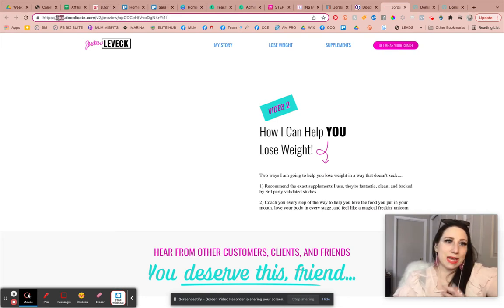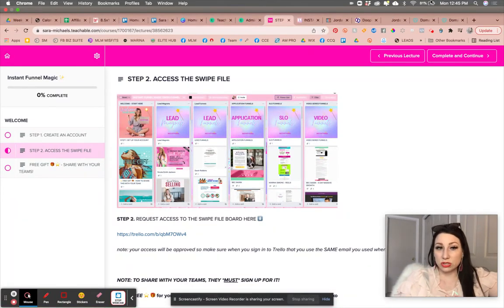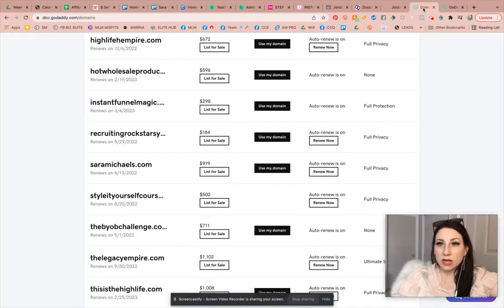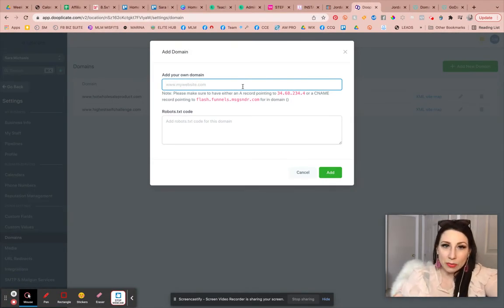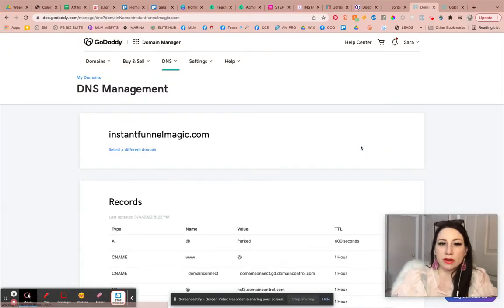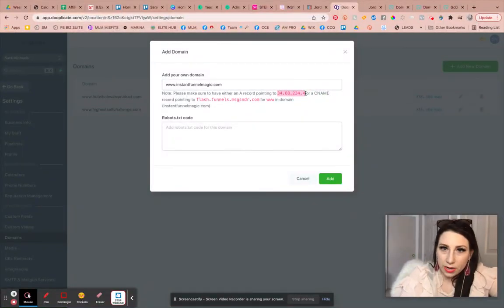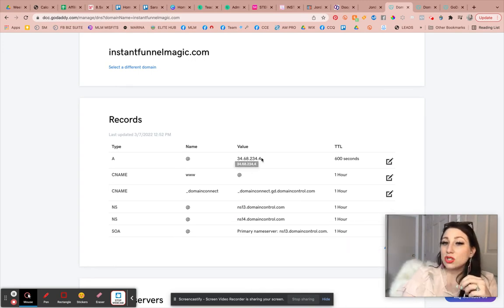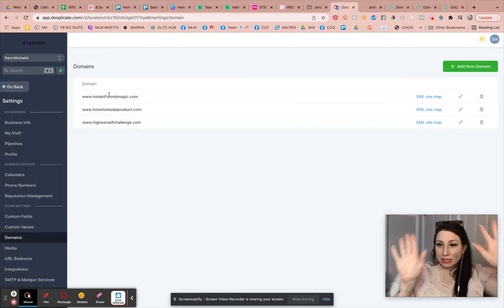Instant Funnel Magic - How to Connect Your Domain to Your Funnel on Dooplicate